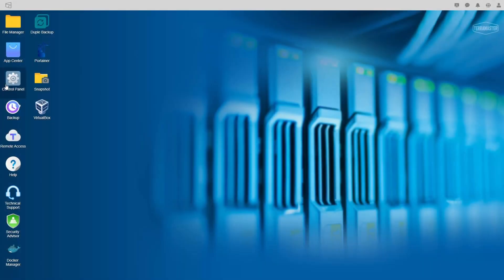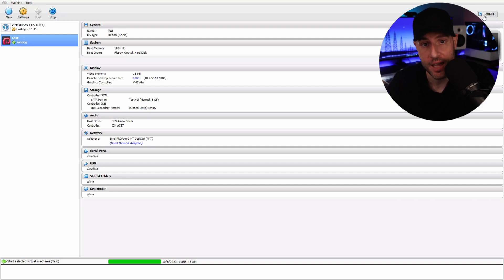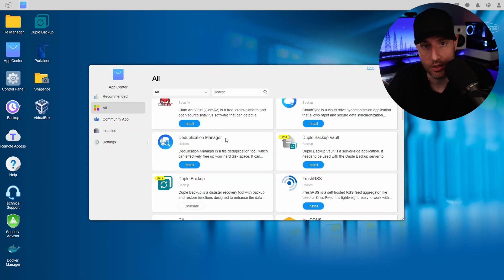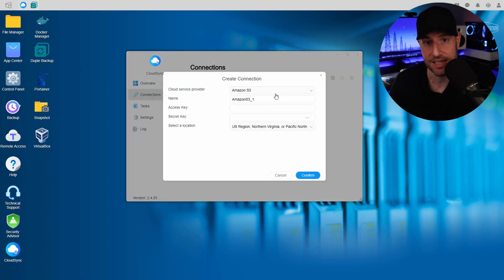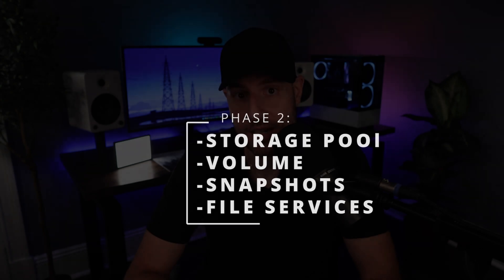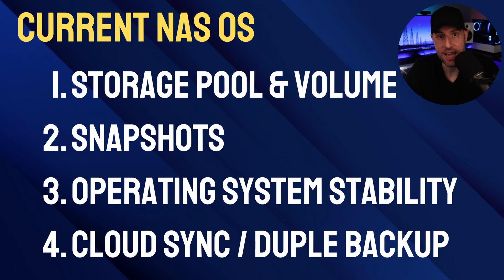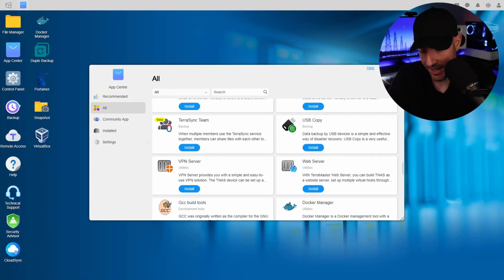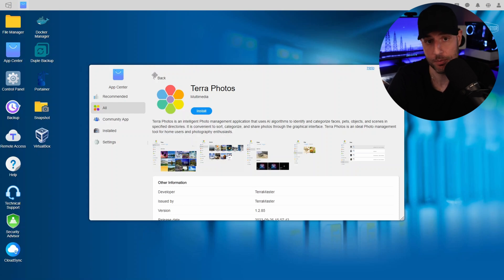Fixing this NAS to be a Synology Competitor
TerraMaster NAS devices are extremely powerful and are great from a price perspective, but their operating system needs some work. This video walks through a few areas that I think can be improved to help improve the TOS operating system.

0:00 Intro
0:51 Fixing TOS: Addition by Subtraction
2:50 Docker Changes
4:10 Tools TOS Should Keep
5:01 Fixing the Core Functionality
7:20 Adding Apps Back to TOS
10:00 This is FEEDBACK ONLY
11:40 Conclusion